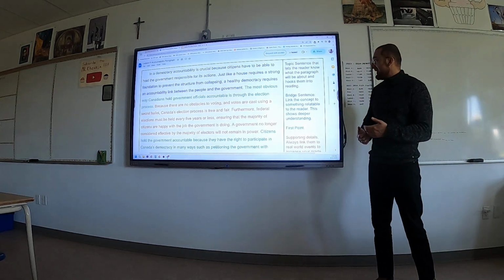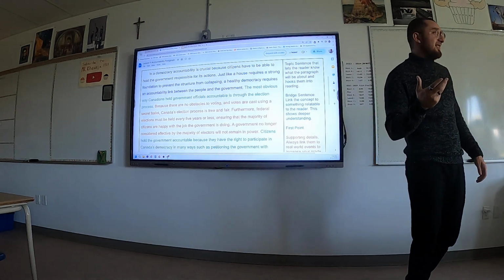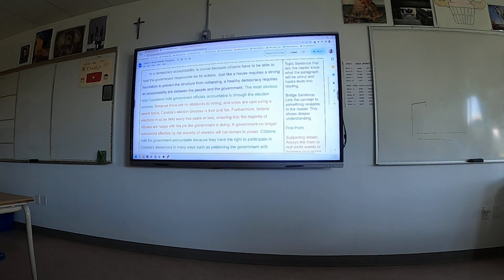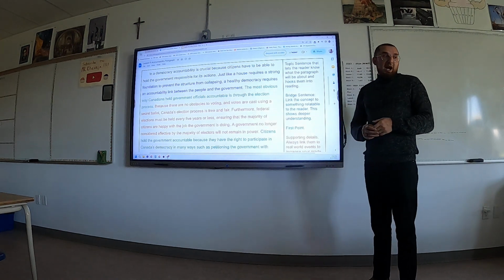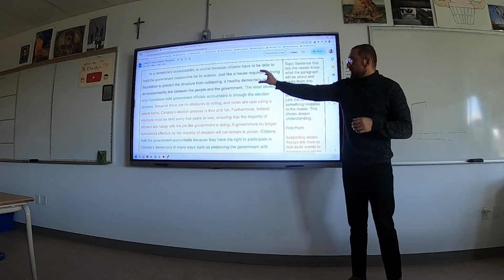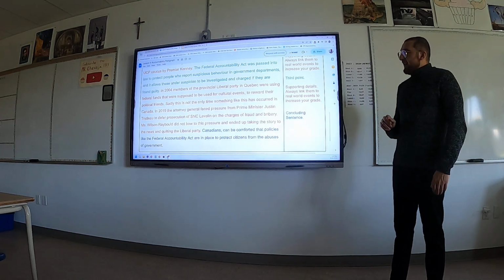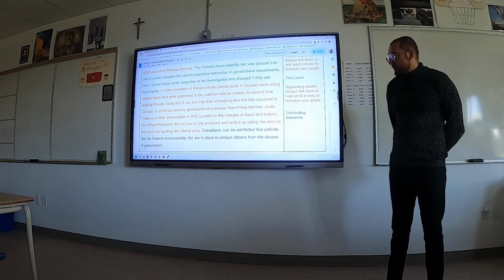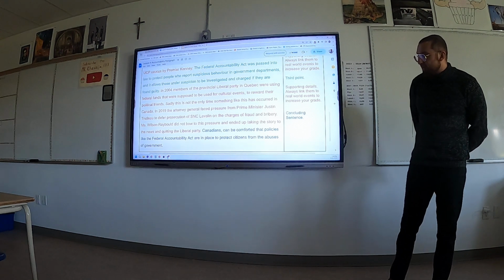Writing An Excellent Paragraph